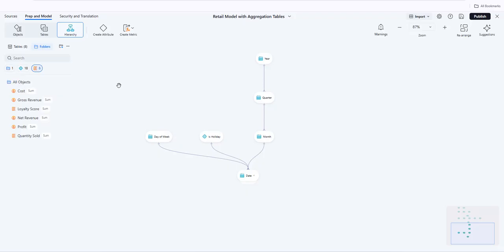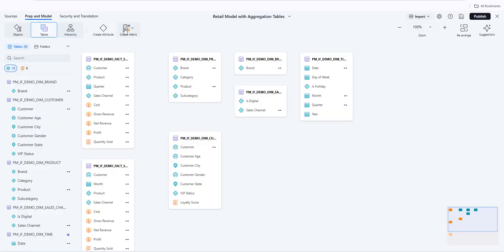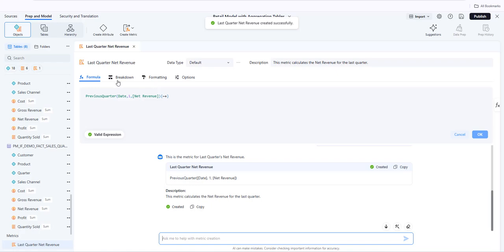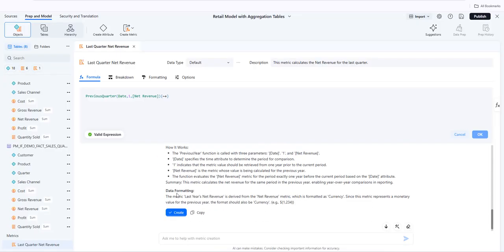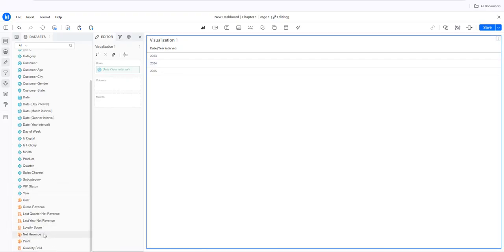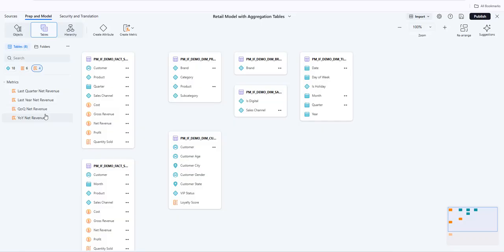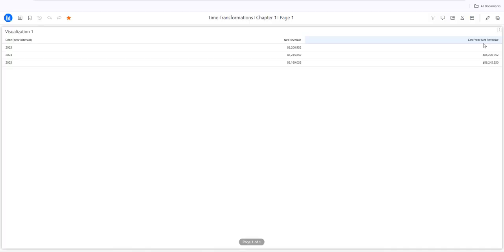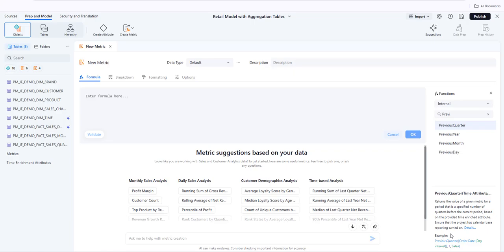Time Intelligence (Transformations) in Strategy Mosaic Explained - Strategy Mosaic - Eps11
Time-based analysis is at the core of analytics — and in this episode of The Strategist Corner, we dive into Time Intelligence in Strategy Mosaic (formerly known as Transformations).

In this demo-driven video, I show how to set up time-aware metrics once and reuse them across dashboards to answer questions like Year-over-Year, Month-over-Month, and other period comparisons.

🎥 What you’ll learn in this episode:
✅ How Time Intelligence works in Strategy Mosaic
✅ Step-by-step creation in Mosaic
    • Using the metric chatbot
    • Using the formula editor
✅ How to apply Time Intelligence metrics in a Dashboard